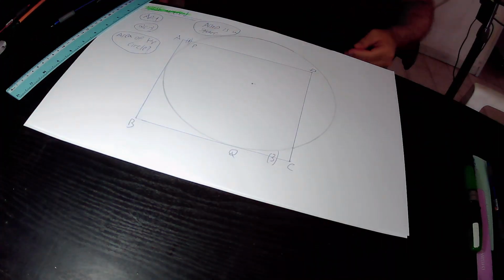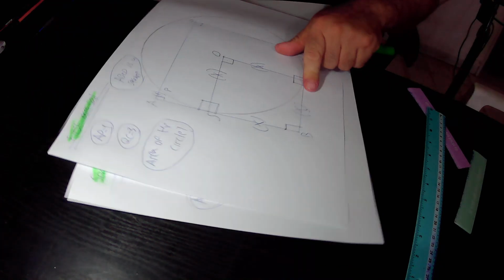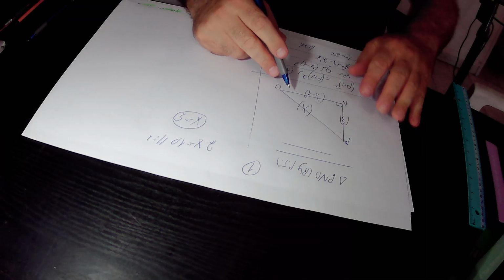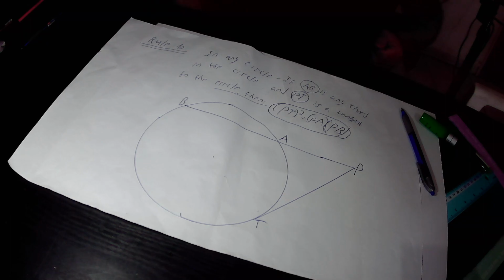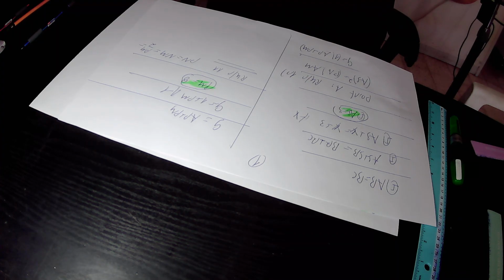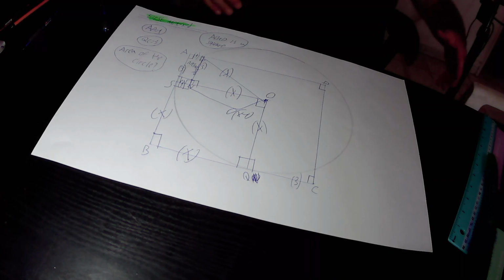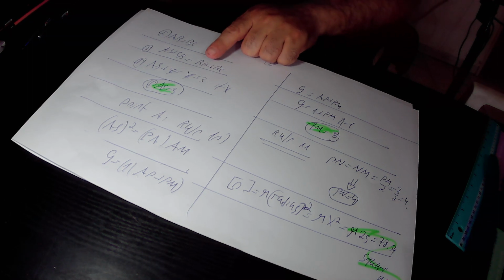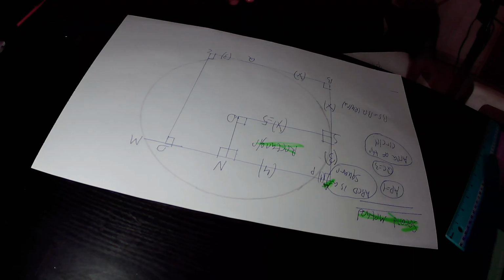Hungary Math Olympiad | How to find the area of the circle -TWO METHODS